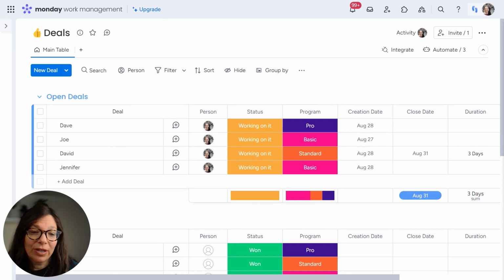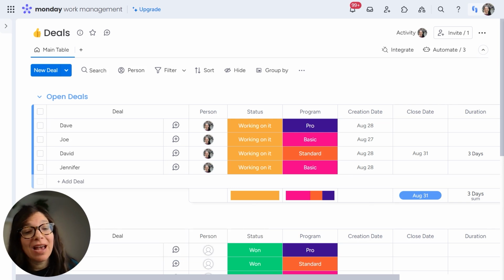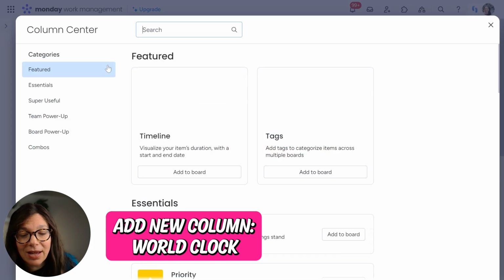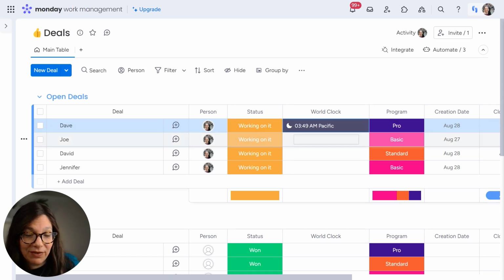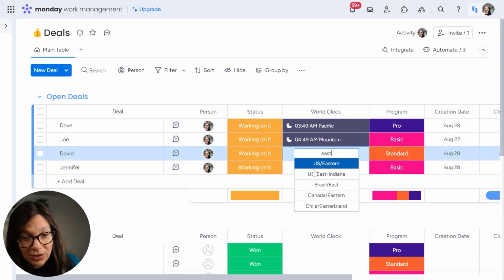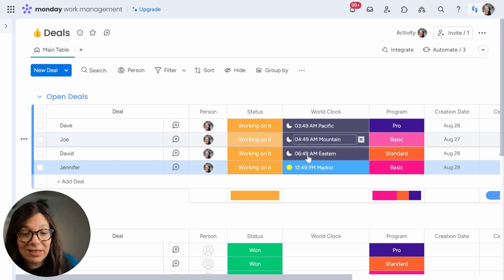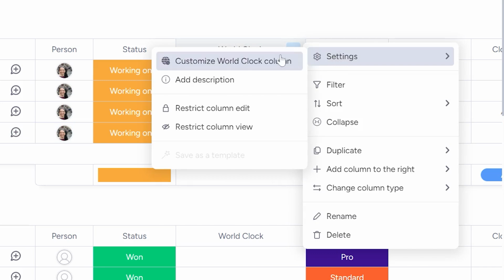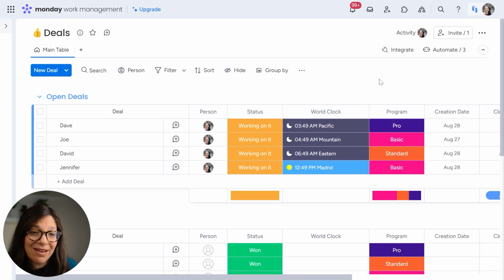Manage Global Time Zones with the World Clock Feature in monday.com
If you work with people from all over the world then it is critical for you to stay on schedule with a world clock. I monday.com has a world clock feature so you will always know what time it is in all time zones. Never miss another meeting when you follow our monday.com tutorial.

*FREE RESOURCES*

💪 Let’s Chat: Book a free 30-minute consultation to discuss your needs and get personalized support.

*RELATED SEARCHES*